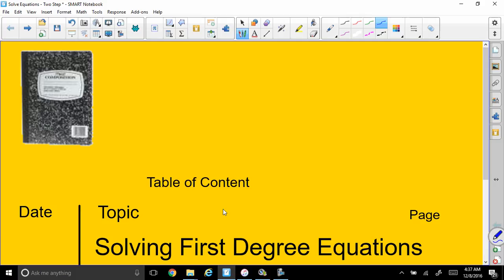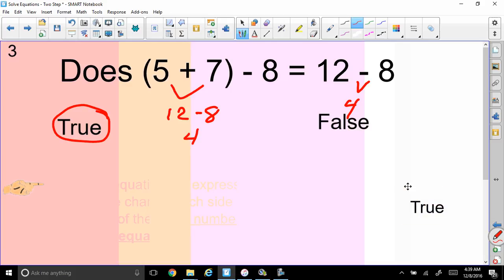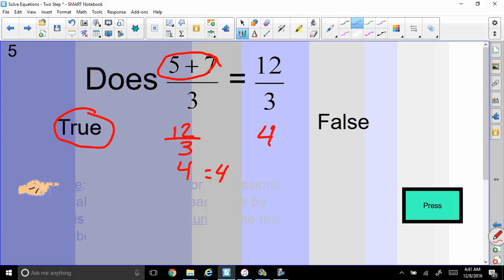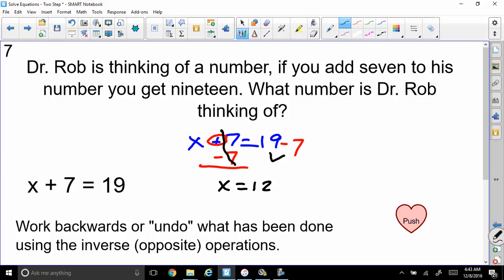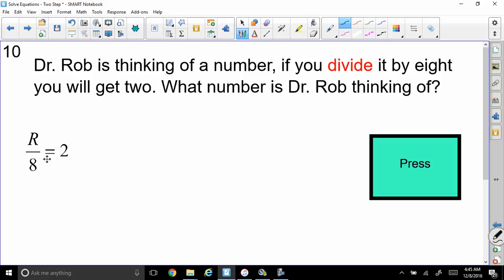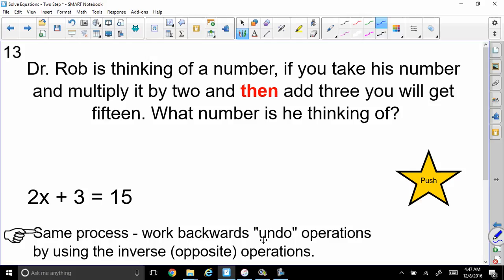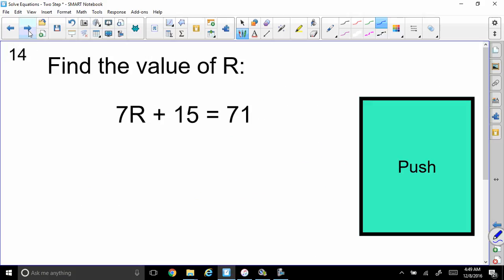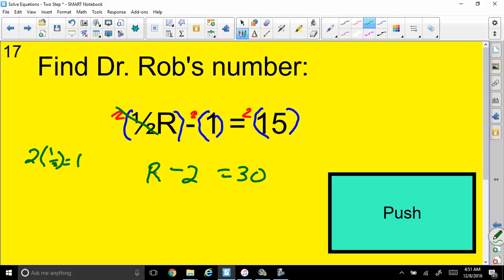Solving Equations -Two Step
Description: Students will learn how to solve with two steps.